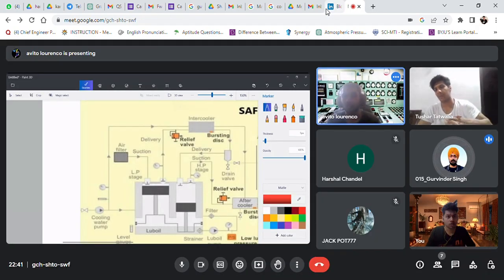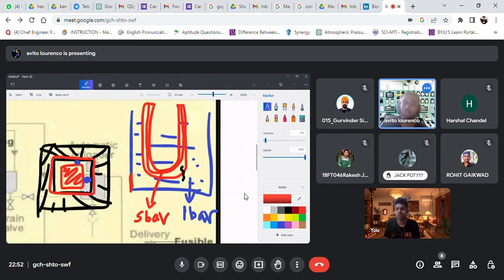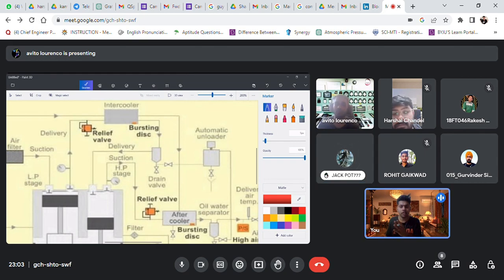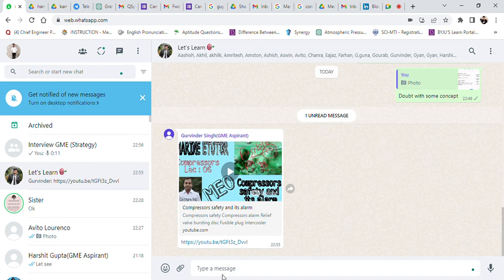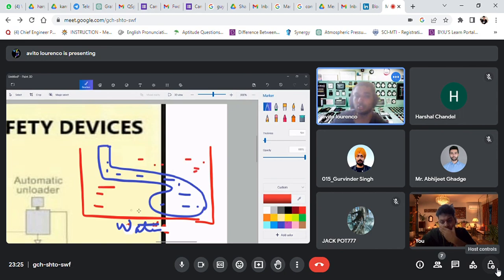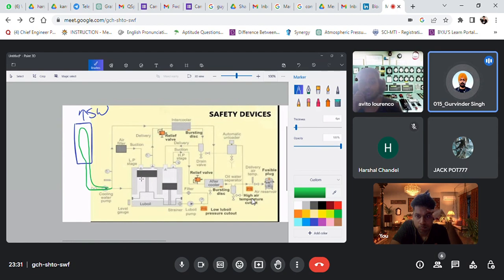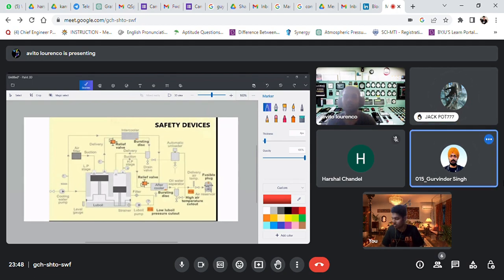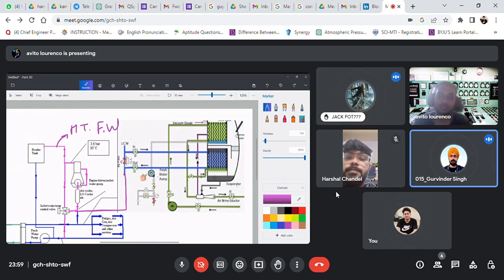GME Sponsorship Interview Technical discussion session - Compressor & safety's /(after 11:00) Part 2